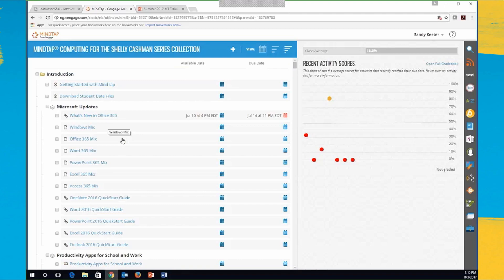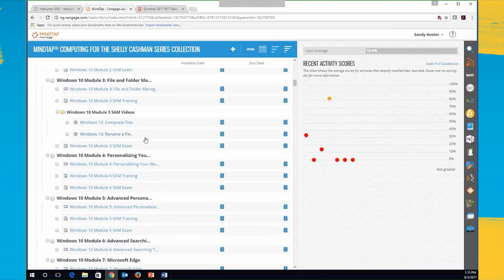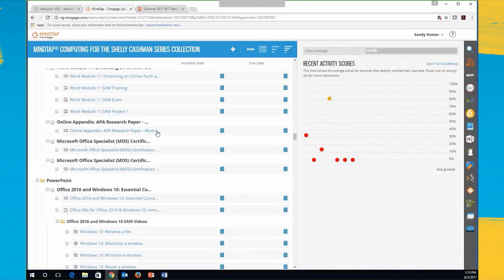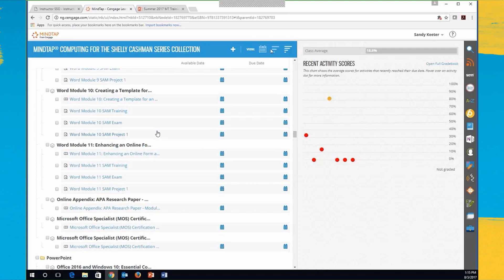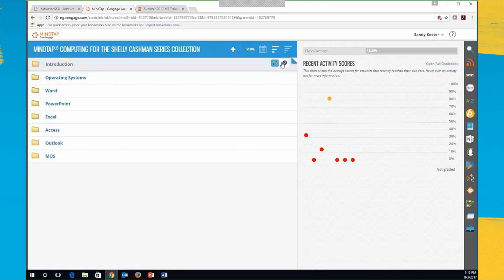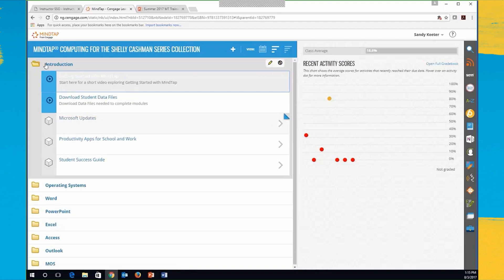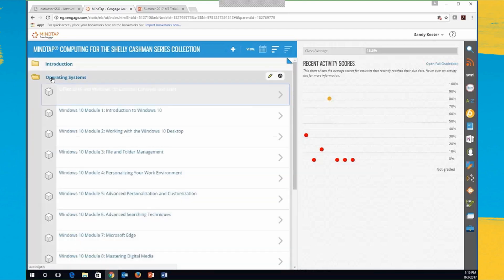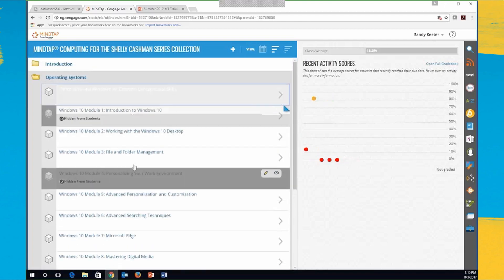How to Hide & Edit Content in MindTap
Learn to customize your MindTap Course to match your syllabus.